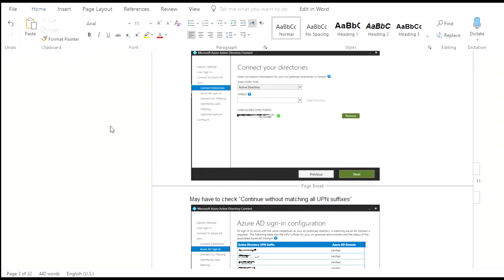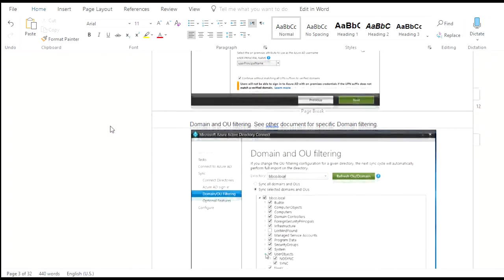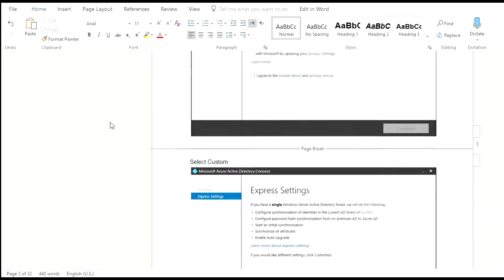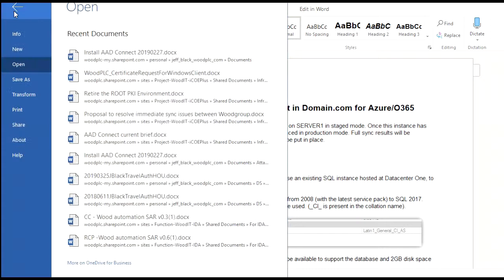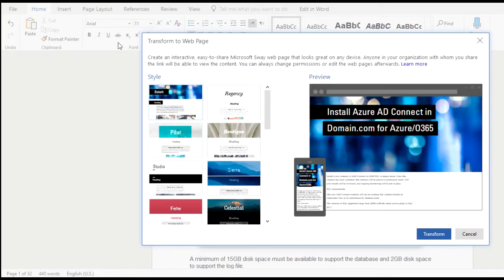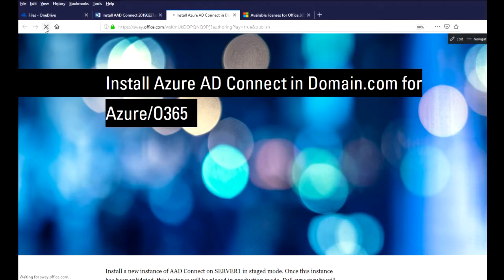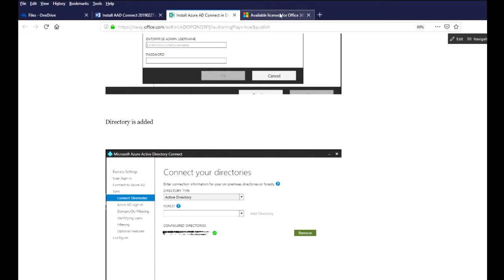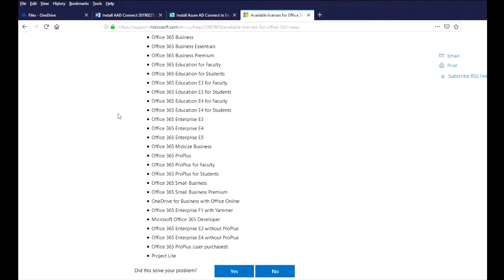From O365 Word to Sway in One Easy Click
Here I am using Office 365 Word Online, when I discover I can transform my document into a Sway presentation. Here is the sway showing AAD Connect installation steps for your own viewing.

You could use Sway even if you don't have Office 365. All you need is a Microsoft login. (Live.com, Outlook.com, Hotmail.com, etc.)

But, I didn't see the same option to transform from Word to Sway in my free Word Online.